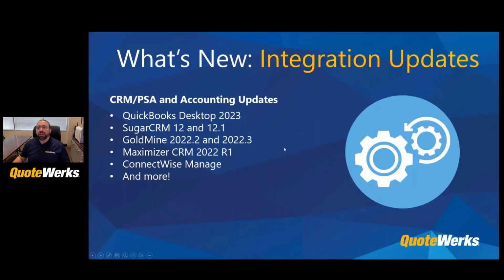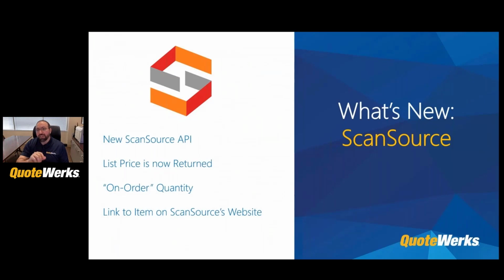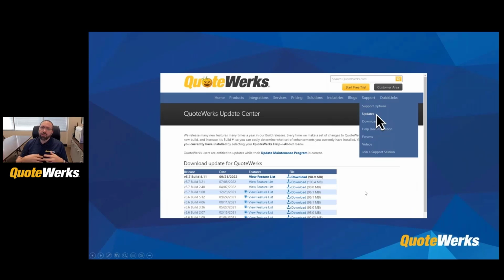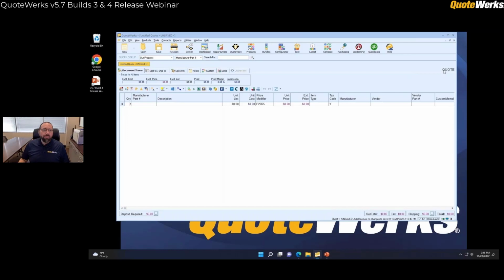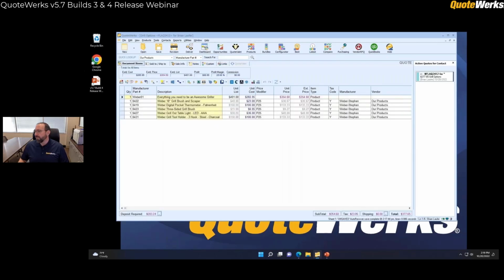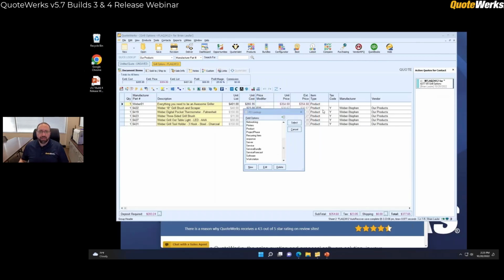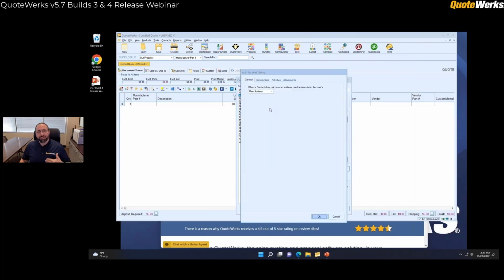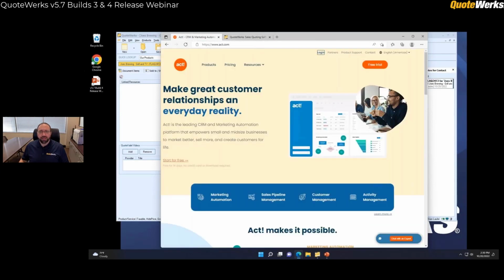QuoteWerks v5.7 Builds 3 and 4 Release Webinar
In this webinar, we review the new features in QuoteWerks v5.7 Build 3 and 4.

Build Release: v5.7 Build 4.11. Some Highlight features include Re-Upload Options for QuoteValet Users, Arrow Electronics Quote Import functionality, support for New Blue Star USA APIs, Blue Star Canada, support for New ScanSource APIs, QuickBooks Desktop 2023 Support, and more. This build also includes CRM/PSA and Accounting improvements for GoldMine, HubSpot, ConnectWise Manage, Act For Web, QuickBooks Desktop, and much more.

Build Release: v5.7 Build 3.16. Some Highlight features include a completely redesigned Act! For Web integration, the ability to show/hide toolbar icons, more 'Save as PDF' options, and more. This build also includes CRM/PSA and Accounting improvements for GoldMine, SugarCRM, ConnectWise Manage, Microsoft Dynamics CRM, QuickBooks Online, and much more.

During this session, we demonstrate the new features and how to set them up in QuoteWerks.  After the presentation, we open the meeting and take questions about the new features or anything QuoteWerks related.